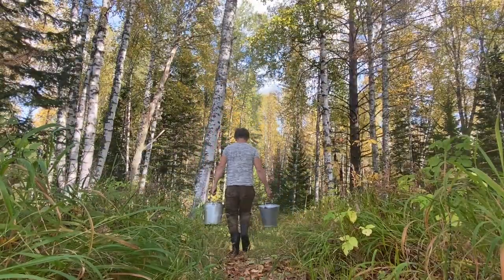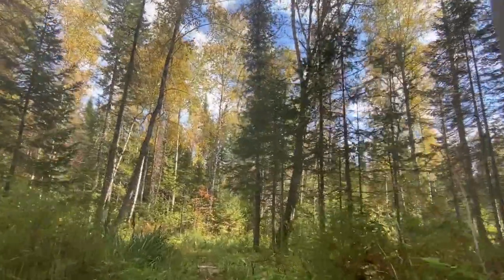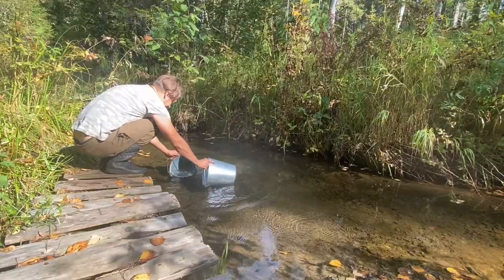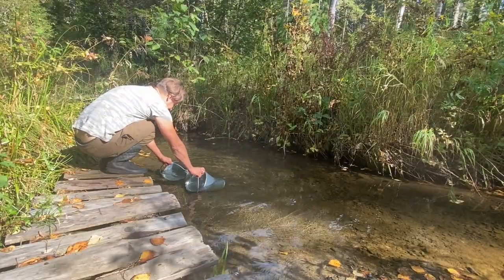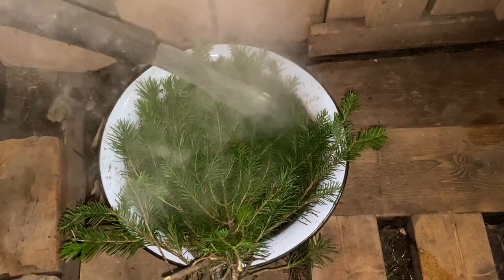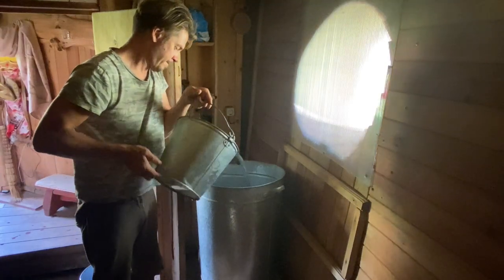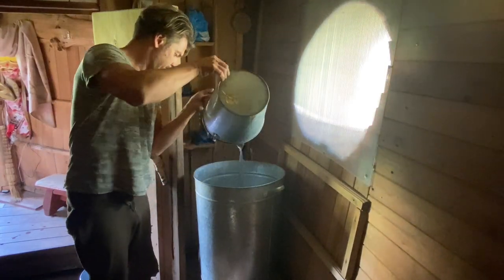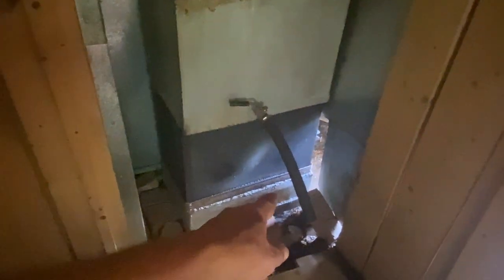How we wash in Siberia without bath or shower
In this short video I will show you how most of our country have showers. The process is speeded up by use of pumps.
Our 3D Bio Architecture course starts in less then a week drawing course